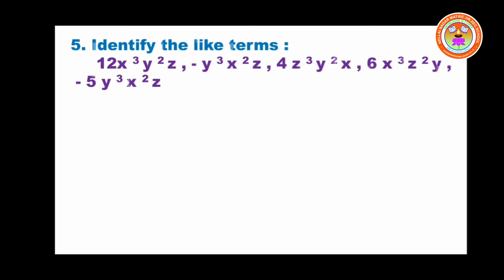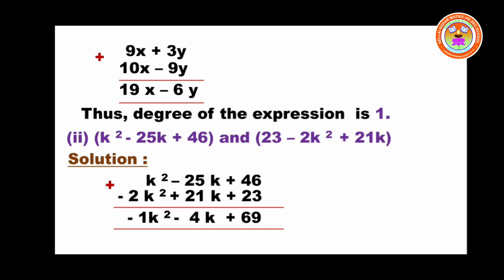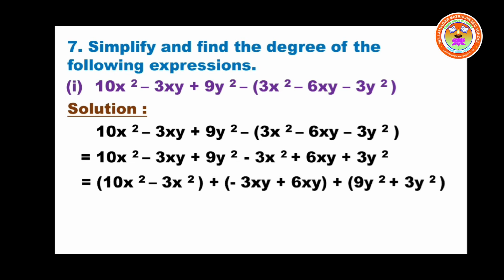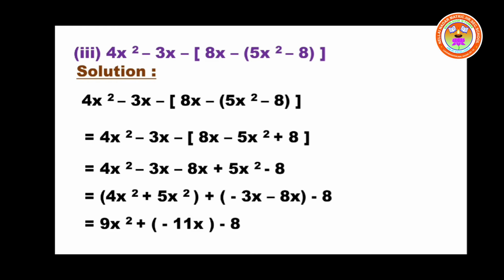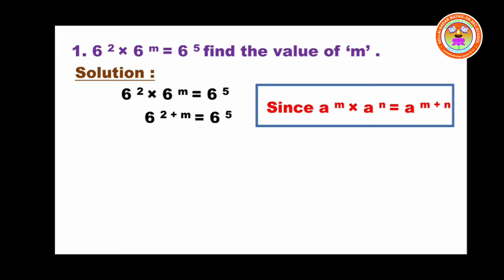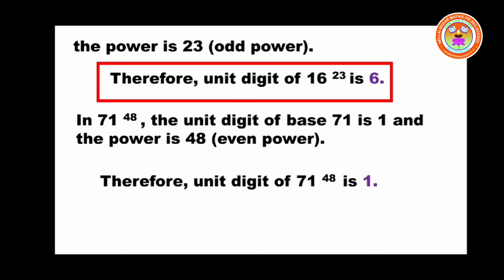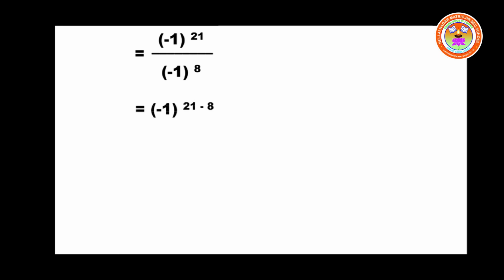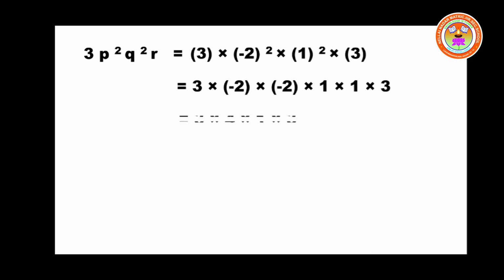Std 7 Maths Sivasankari